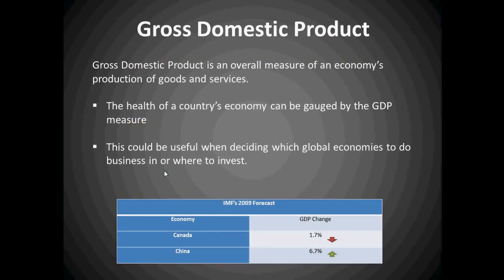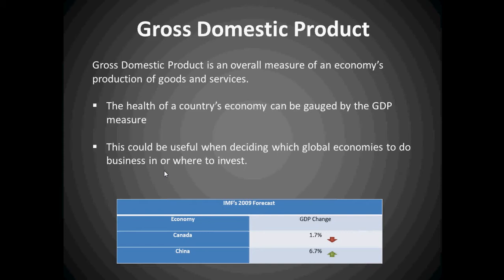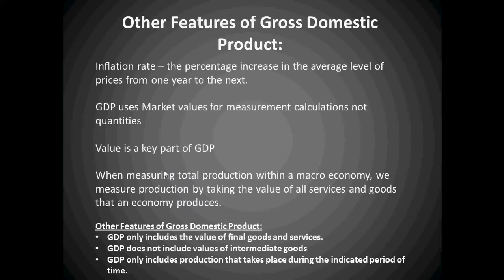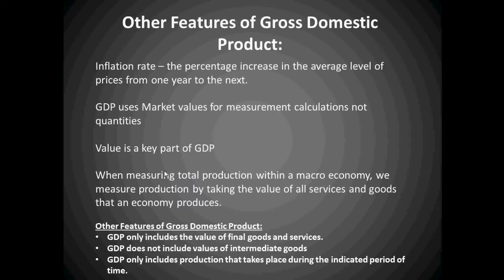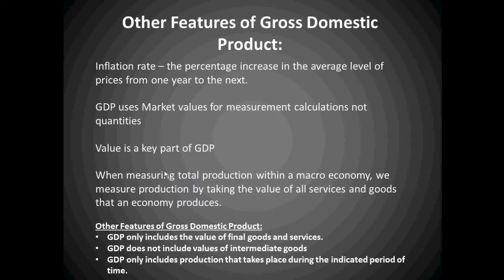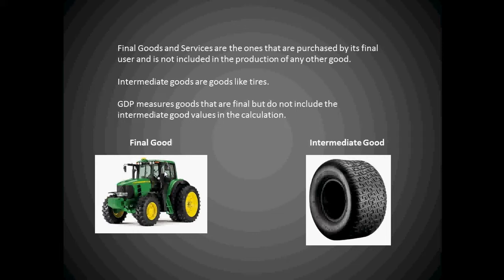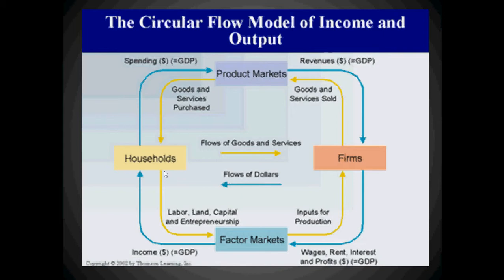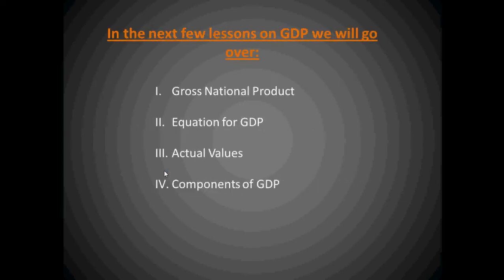2.0 Economics: Gross Domestic Product (GDP)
How GDP works and how it is used in Economics, Politics, and Society